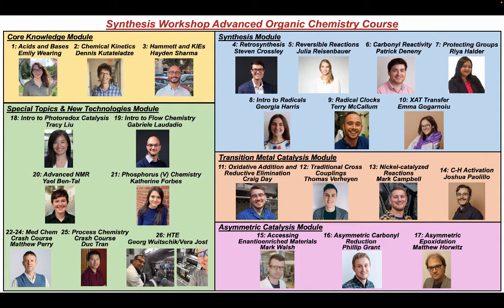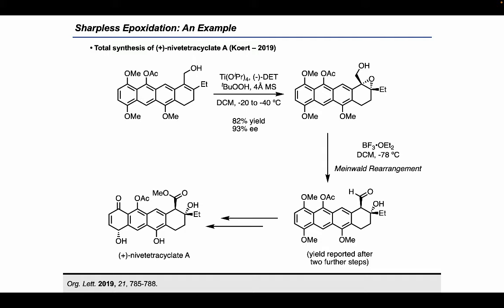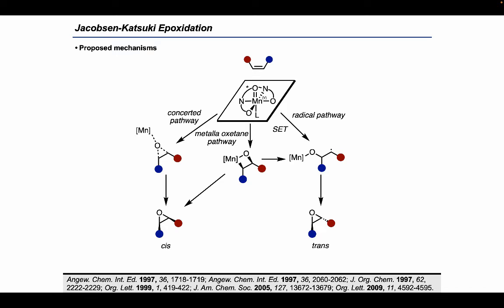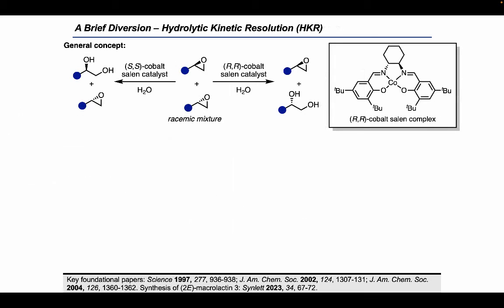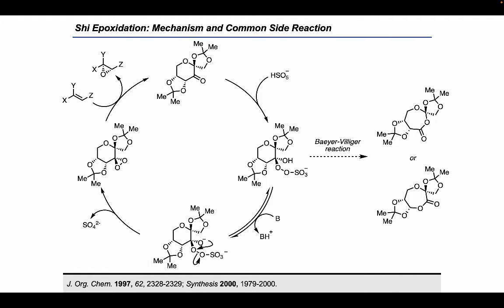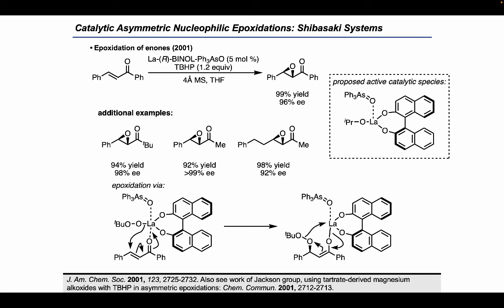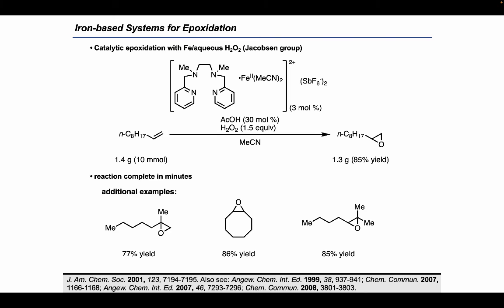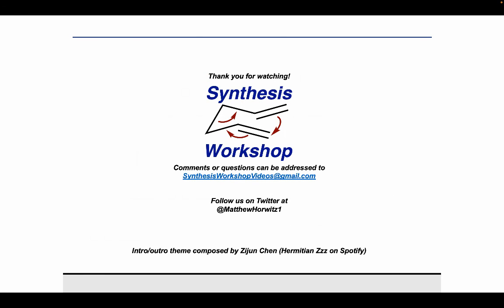Advanced Organic Chemistry: Asymmetric Epoxidation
In this installment of the Synthesis Workshop Advanced Organic Chemistry Course, Dr. Matthew Horwitz discusses approaches to asymmetric epoxidation.

References:
Reviews: Chem. Rev. 2008, 108, 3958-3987; Chem. Soc. Rev. 2011, 40, 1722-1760; Chem. Rev. 2014, 114, 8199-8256.
For approaches based on chiral auxiliaries, see: Tetrahedron Lett. 1984, 25, 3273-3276; Tetrahedron Lett. 1991, 32, 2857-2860; Chem. Commun. 2000, 495-496.
For seminal work, see: J. Am. Chem. Soc. 1980, 102, 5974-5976. Also see: Strategic Applications of Named Reactions in Organic Synthesis by Kürti and Czakó (Elsevier, 2005) for more on this reaction and also others in this talk.
For mechanistic work, see: Pure Appl. Chem. 1983, 55, 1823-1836; J. Org. Chem. 1990, 55, 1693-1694;  J. Am. Chem. Soc. 1991, 113, 106-113; J. Am. Chem. Soc. 1991, 113, 113-126.
Examples and kinetic resolution: J. Am. Chem. Soc. 1987, 109, 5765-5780. Myers notes on Sharpless Asymmetric Epoxidation Reaction
Org. Lett. 2019, 21, 785-788.
Org. Lett. 2016, 18, 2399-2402.
Amphirionin-4 synthesis: Org. Lett. 2016, 18, 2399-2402. Diastereoselective etherification: Tetrahedron Lett. 1988, 29, 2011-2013.
For seminal work, see: J. Am. Chem. Soc. 1990, 112, 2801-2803; J. Am. Chem. Soc. 1991, 113, 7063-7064; Tetrahedron Lett. 1991, 32, 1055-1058; Tetrahedron: Asymmetry 1991, 2, 481-494.
Angew. Chem. Int. Ed. 1997, 36, 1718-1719; Angew. Chem. Int. Ed. 1997, 36, 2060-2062; J. Org. Chem. 1997, 62, 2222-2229; Org. Lett. 1999, 1, 419-422; J. Am. Chem. Soc. 2005, 127, 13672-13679; Org. Lett. 2009, 11, 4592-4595.
J. Org. Chem. 1994, 59, 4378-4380.
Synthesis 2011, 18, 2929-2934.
Angew. Chem. Int. Ed. 2019, 58, 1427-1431. For prior example of achieving kinetic resolution in a related system for the synthesis of (+)-teretifolione B, see: J. Org. Chem. 1995, 60, 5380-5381.
Key foundational papers: Science 1997, 277, 936-938; J. Am. Chem. Soc. 2002, 124, 1307-131; J. Am. Chem. Soc. 2004, 126, 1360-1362. Synthesis of (2E)-macrolactin 3: Synlett 2023, 34, 67-72.
Chem. Eur. J. 2013, 19, 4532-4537. For more on this sequence, see: Angew. Chem. Int. Ed. 2010, 49, 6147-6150. For the prior report that enabled this formal synthesis, see: J. Am. Chem. Soc. 2010, 132, 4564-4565.
J. Am. Chem. Soc. 1996, 118, 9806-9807; J. Am. Chem. Soc. 1997, 119, 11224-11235; J. Org. Chem. 1997, 62, 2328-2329; J. Am. Chem. Soc. 1998, 120, 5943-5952; J. Am. Chem. Soc. 1999, 121, 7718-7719.
J. Org. Chem. 1998, 63, 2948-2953; J. Am. Chem. Soc. 1997, 119, 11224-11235; Tetrahedron Lett. 1998, 39, 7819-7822; J. Org. Chem. 1999, 64, 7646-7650.
J. Org. Chem. 1997, 62, 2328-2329; Synthesis 2000, 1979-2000.
For initial reports, see: Angew. Chem. Int. Ed. 1980, 19, 929-931; J. Chem. Soc., Perkin Trans. 1 1982, 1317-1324. Also see: Chem. Commun. 2004, 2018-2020; Adv. Synth. Catal. 2004, 346, 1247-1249; Synlett 2002, 5, 707-710.
J. Chem. Soc., Perkin Trans. 1 1997, 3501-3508. For more on I-PLL, see: J. Org. Chem. 1990, 55, 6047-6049. Also see the synthesis of (+)-clausenamide: Chem. Commun. 1998, 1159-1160.
For other approaches by Enders and Corey to the asymmetric epoxidation of enones, see: Angew. Chem. Int. Ed. 1996, 35, 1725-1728; Org. Lett. 1999, 1, 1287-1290.
J. Am. Chem. Soc. 2001, 123, 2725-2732. Also see work of Jackson group, using tartrate-derived magnesium alkoxides with TBHP in asymmetric epoxidations: Chem. Commun. 2001, 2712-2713.
J. Am. Chem. Soc. 2005, 127, 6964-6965; Org. Biomol. Chem. 2005, 3, 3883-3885; Chem. Eur J. 2014, 20, 64-67.
J. Am. Chem. Soc. 2008, 130, 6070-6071. For subsequent work with branched enals, see: J. Am. Chem. Soc. 2010, 132, 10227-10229. Also see: Tetrahedron 2006, 62, 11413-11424; Angew Chem. Int. Ed. 2008, 47, 1119.
Chem. Sci. 2012, 3, 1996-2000; Adv. Synth. Catal. 2017, 359, 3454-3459; Org. Lett. 2021, 23, 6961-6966.
J. Am. Chem. Soc. 2001, 123, 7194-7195. Also see: Angew. Chem. Int. Ed. 1999, 38, 937-941; Chem. Commun. 2007, 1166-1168; Angew. Chem. Int. Ed. 2007, 46, 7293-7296; Chem. Commun. 2008, 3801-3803.
J. Am. Chem. Soc. 2011, 133, 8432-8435. For subsequent asymmetric epoxidation work by Yamamoto in a bimetallic system, see: J. Am. Chem. Soc. 2015, 137, 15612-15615.
Also see the Yamamoto group’s work on vanadium-catalyzed and tungsten-catalyzed asymmetric epoxidation of homoallylic alcohols: J. Am. Chem. Soc. 2007, 129, 286-287; J. Am. Chem. Soc. 2014, 136, 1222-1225.
Also see: Asymmetric Darzens reaction – review: ChemCatChem, 2018, 10, 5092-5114.